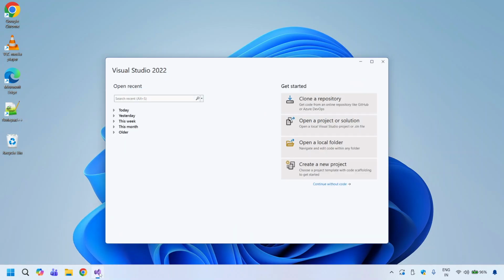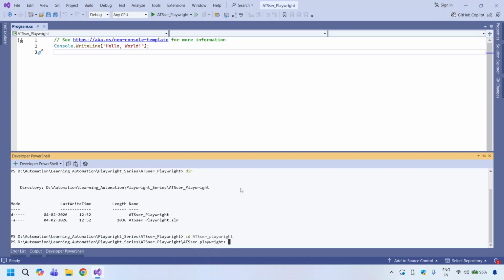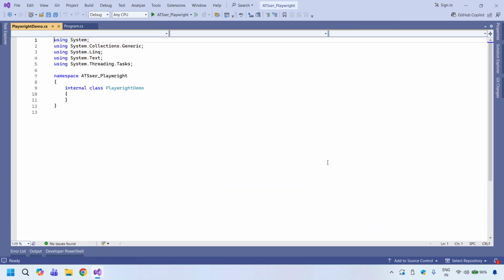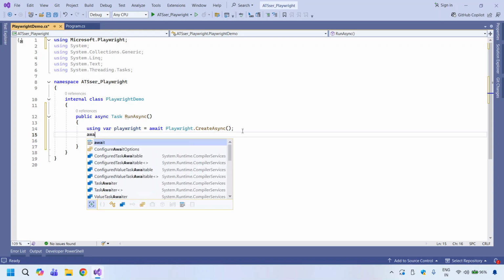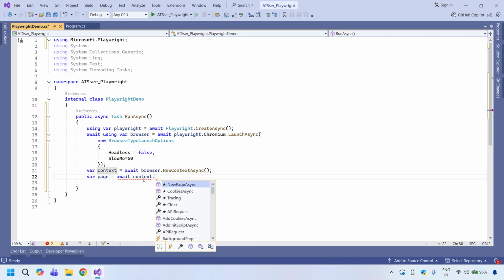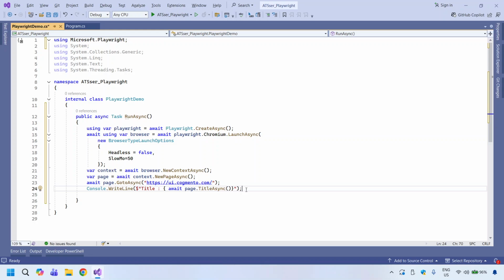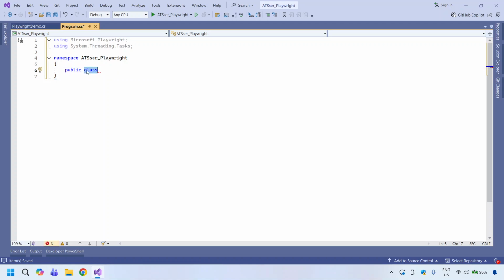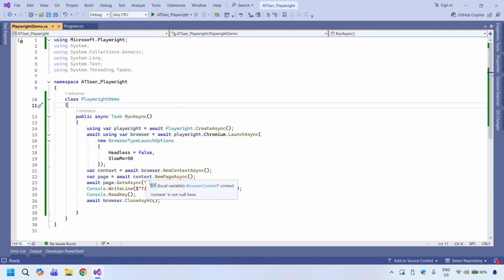Playwright with C# | Install Playwright & Run First Automation Script using Cogmento CRM Application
In this video, we will install Playwright and run a simple automation demo using a C# console application.

This session is part of the **ATSser Playwright Series**, designed specifically for beginners who want to understand how Playwright works with C# in a simple, clear, and practical way.

What you will learn in this video:
• How to install Playwright for C#
• How to create a C# console application
• How to launch Chromium using Playwright
• How to open the Cogmento CRM login page
• How to print the page title using Playwright
• Basic differences between Playwright and Selenium

This demo focuses on **browser launch and validation**, not full login automation, making it the perfect first step before moving into advanced scenarios.

This demo uses:
• Playwright with C#
• Console application (no framework)
• Real application: Cogmento CRM

This video is part of the **ATSser Playwright learning series**, where we move step by step from basics to real-world automation and eventually to framework-level design.

GitHub repositories and future framework videos will be shared in upcoming sessions.

If you are coming from Selenium or starting fresh with Playwright, this video is the perfect starting point.

🔔 Enable notifications for daily ATSser Automation videos